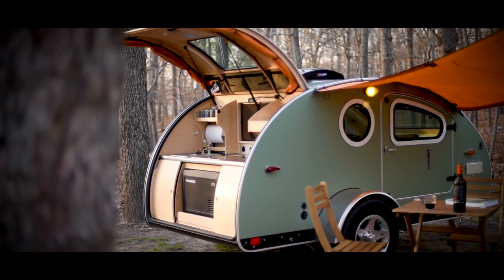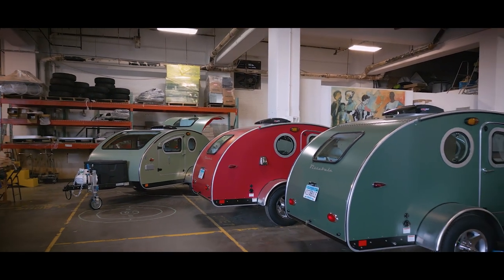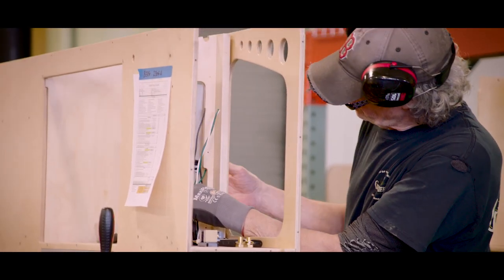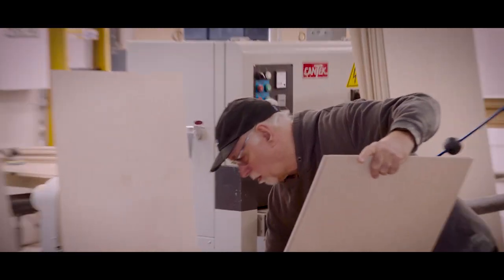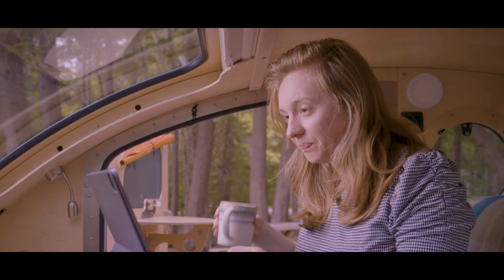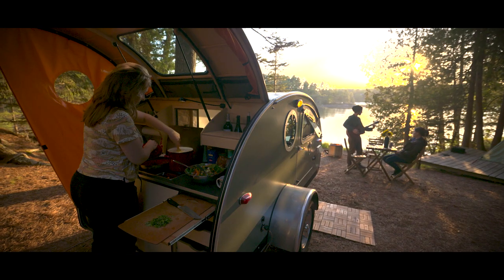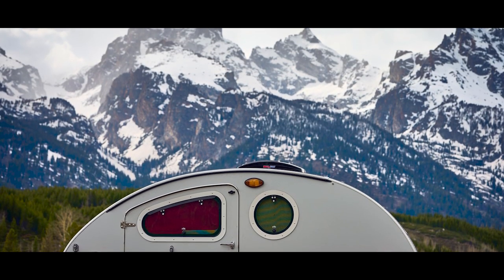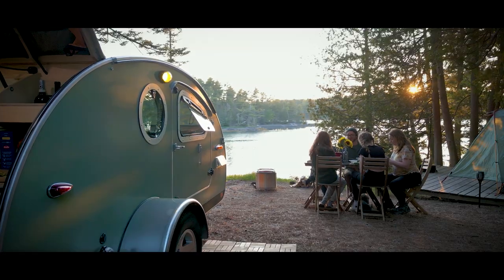Small Wonders: Vistabule Teardrop Trailer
Immerse yourself in our mini-documentary that explores the world of Vistabule Teardrop Trailers - the epitome of compact luxury and innovative design. We unveil the meticulous craftsmanship and superior engineering that make these modern marvels stand out in the industry, showcasing unique features like the panoramic front window, generous interiors, and ingenious storage solutions.